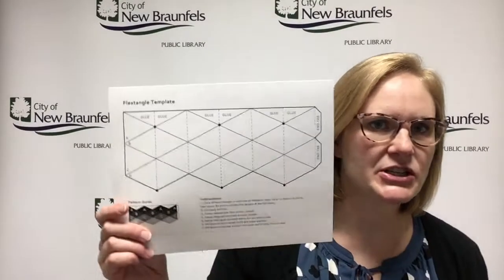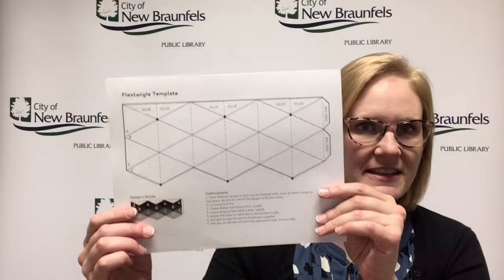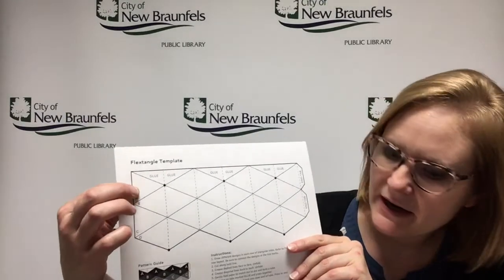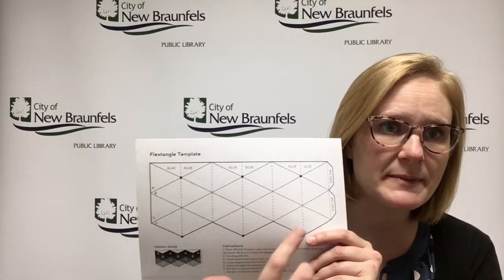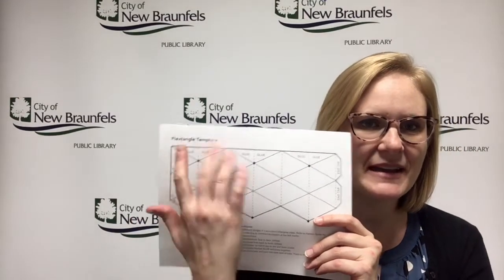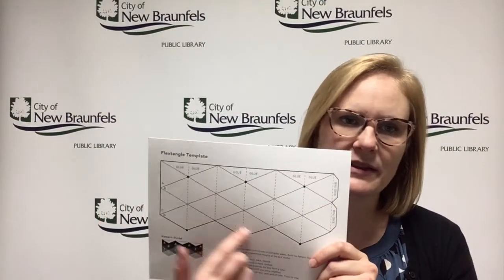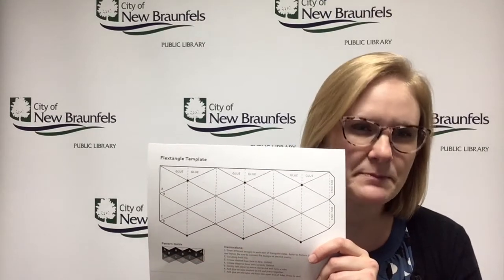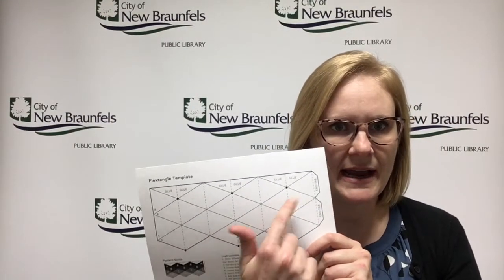10-6-20 Tween Tuesday: Flextangles!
What in the world is a flextangle? Find out and make your own in this week's tween Take & Make, which gives you everything you need to make one! Stop by the library inside or curbside and ask for yours today!